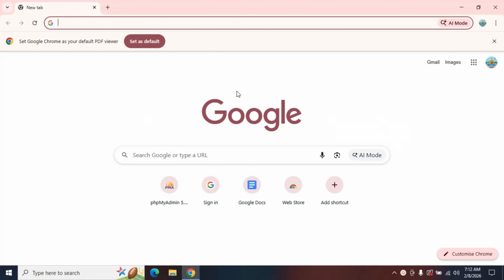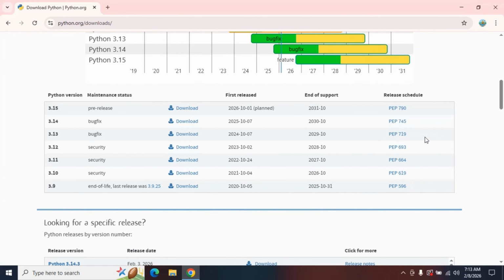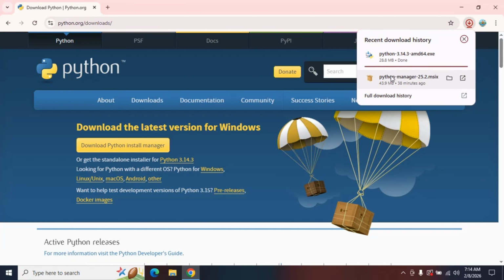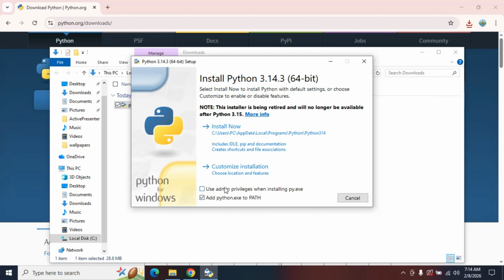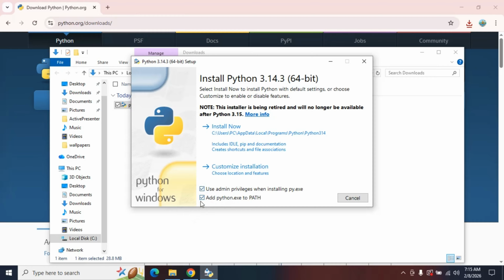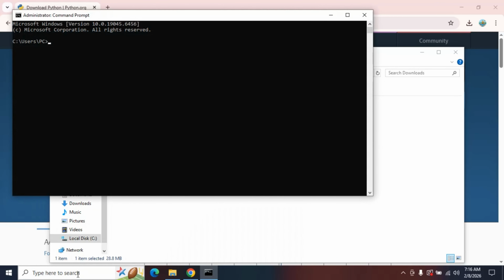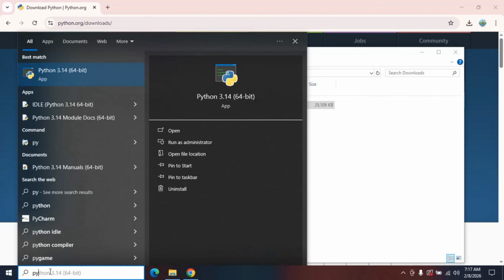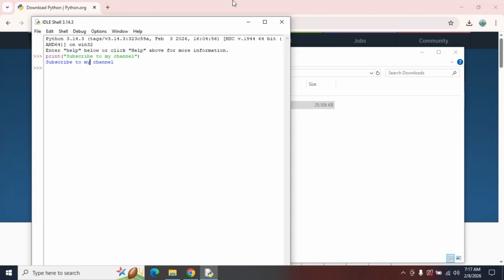How to Install Python on Windows 11 & 10 (EASIEST 2026 Guide - No Errors!)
Learn how to install Python on Windows 11 and Windows 10 in 2026! This complete beginner-friendly tutorial shows you exactly how to download and install Python on your PC or laptop.

🔧 Works for:
- 64-bit and 32-bit systems
- Desktop and Laptop computers

📌 Important Tips:
- Always check "Add Python to PATH" during installation
- Use latest stable Python version
- Verify installation with CMD/PowerShell

❓ Common Questions Answered:
- How to add Python to PATH?
- How to verify Python installation?
- How to install pip on Windows?